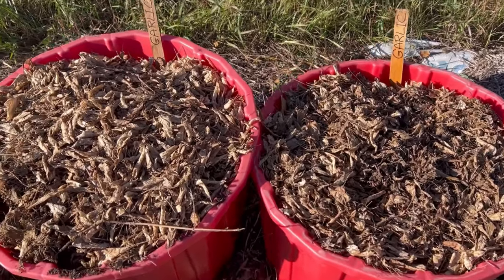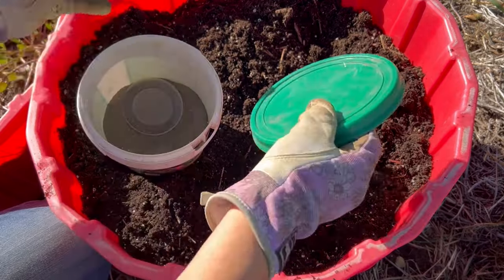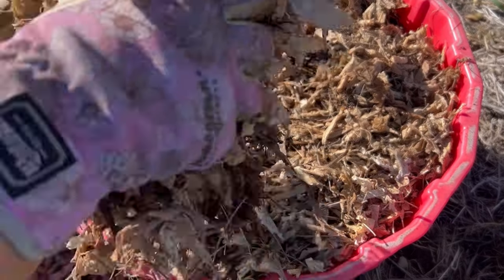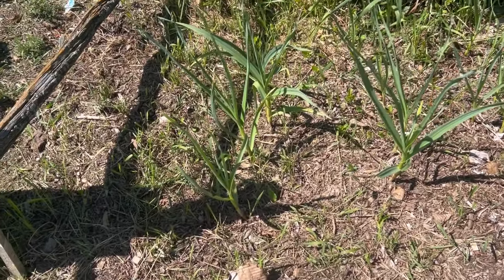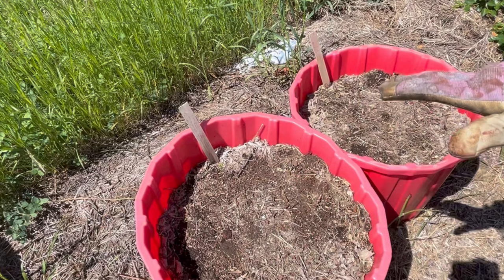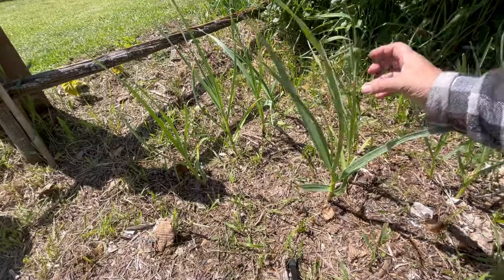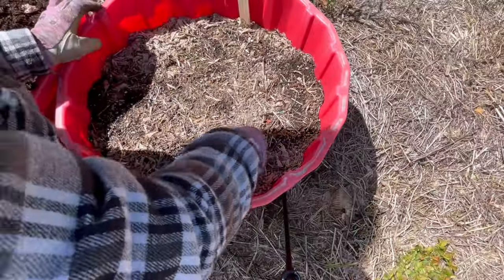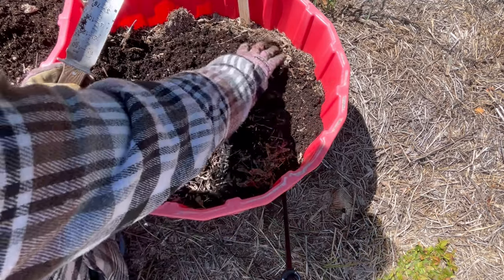UPDATE On Growing Garlic in Containers Over Winter 🧄🧄 Did It Work??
In this video I will be giving an update on how growing garlic in containers over winter turned out this spring!   Growing garlic in containers successfully can be a challenge in colder climates.  Welcome to the Saskatchewan Prairies, Growing Zone 3 - Canada! On my channel you will learn about cold climate growing techniques, indoor gardening during long cold winters and see what's cooking in the Little Garden Kitchen!

🍅 MIRACLE GRO POTTING MIX (Amazon)

🌼MIRACLE GRO PERLITE (Amazon)

🌸 GAIA GREEN ALL PURPOSE FERTILIZER (Amazon)

⏹️ SEEDING SQUARE (Amazon)